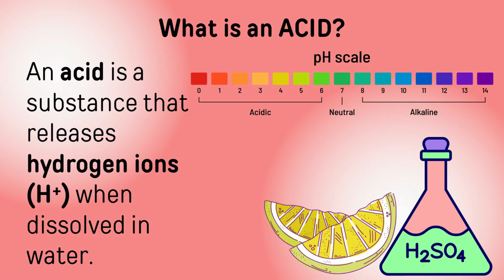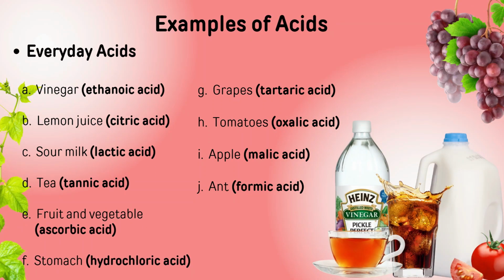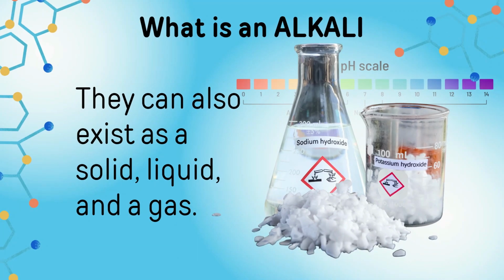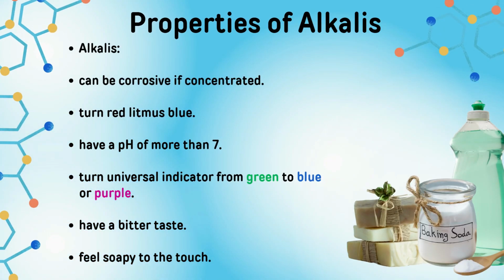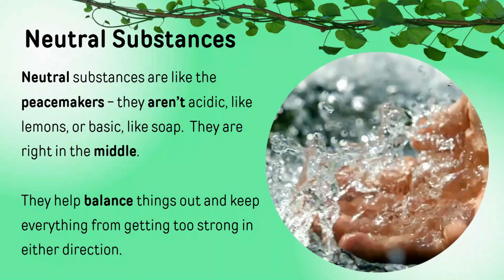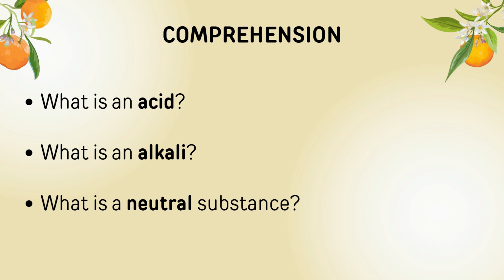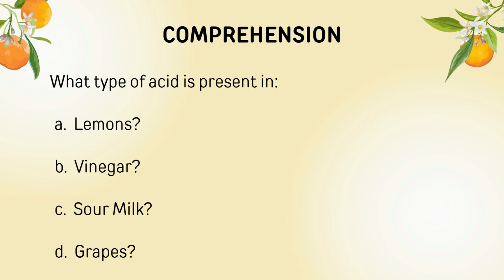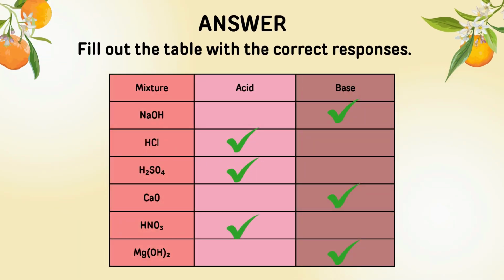Acids and Alkalis Part 1 (Form 2)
Enjoy part 1 of Acids and Bases which introduces what each one is and gives a run-down of their properties.  Complete the questions at the end to fortify your knowledge.  Best wishes...Ms. B.